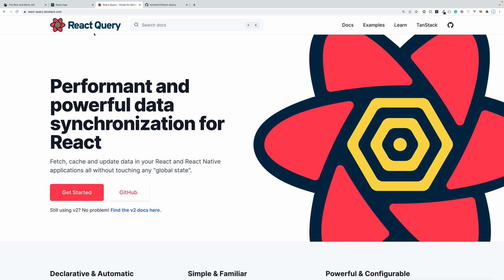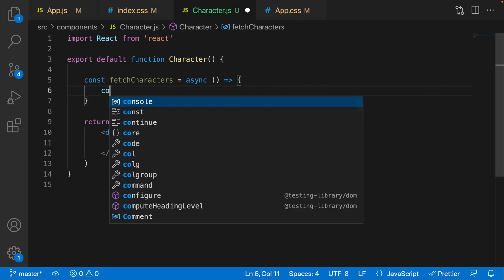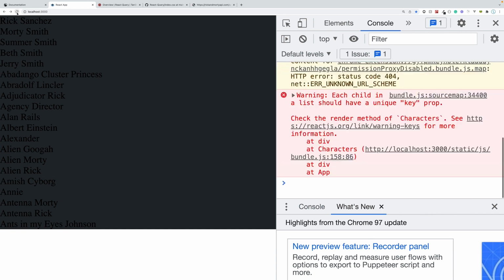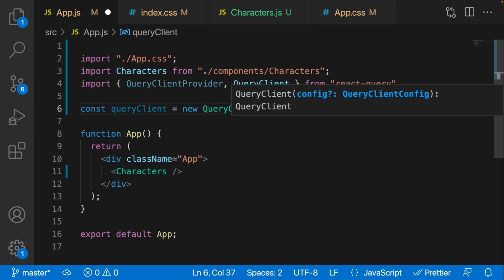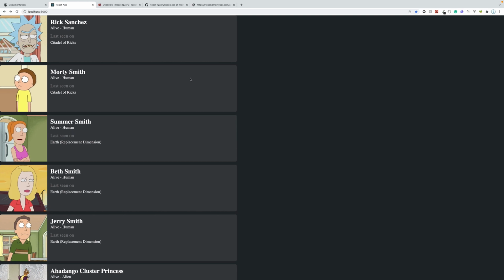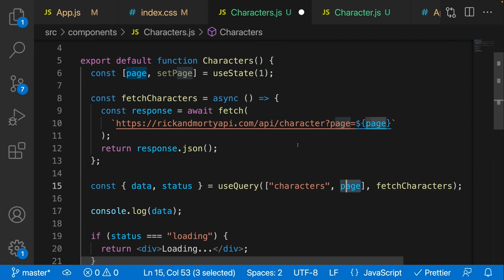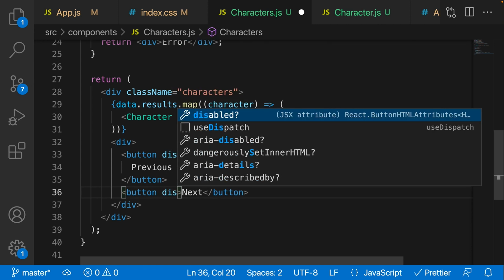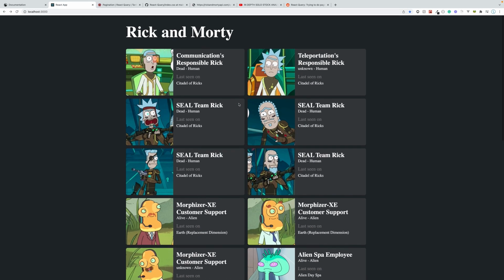React Query Crash Course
This crash course will teach you all about React Query

Timeline:
0:00 - Introduction
2:24 - Fetching without React Query
11:50 - Refactor to use React Query
23:48 - Pagination